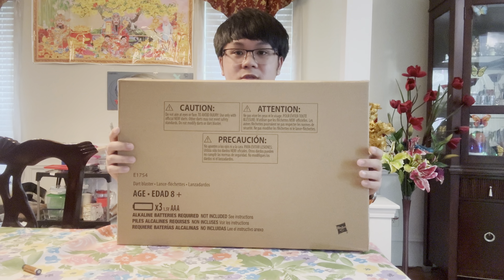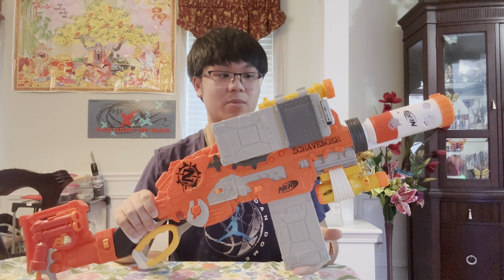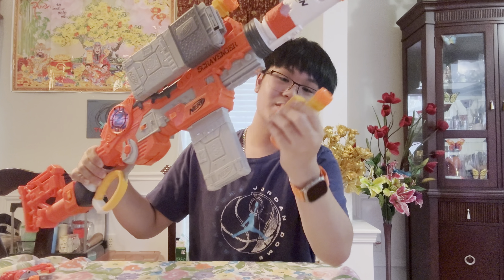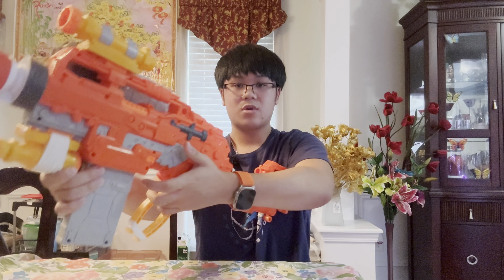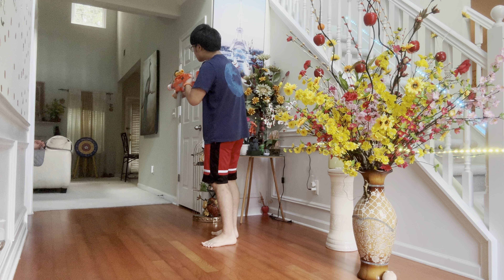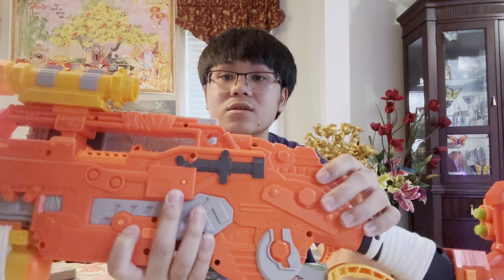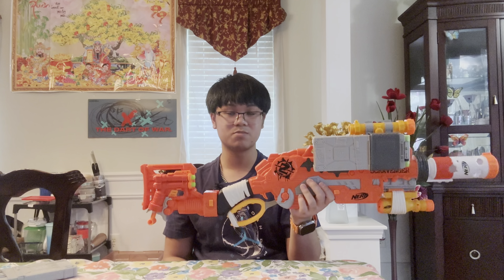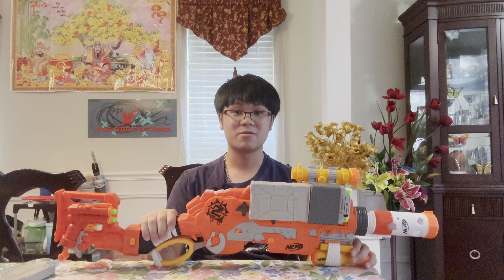[REVIEW] Nerf Zombie Strike Scravenger (tactical slingfire!)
Nerf E1754 Scravenger Zombie...